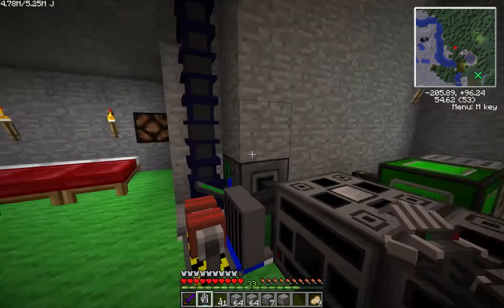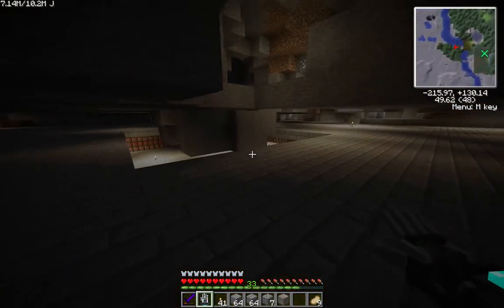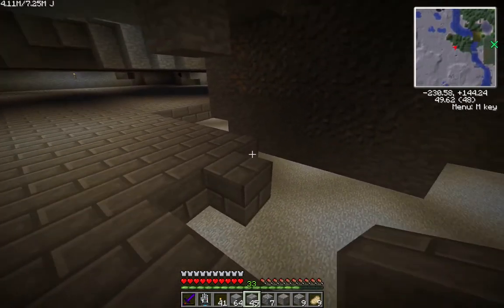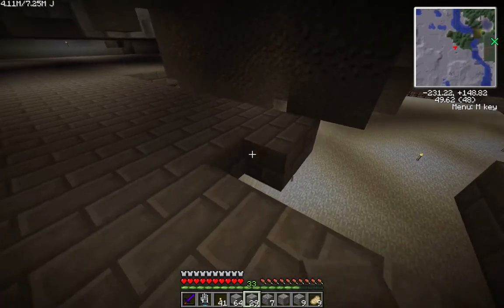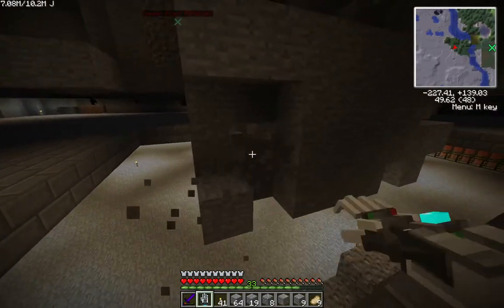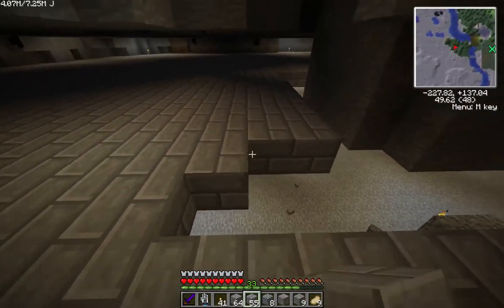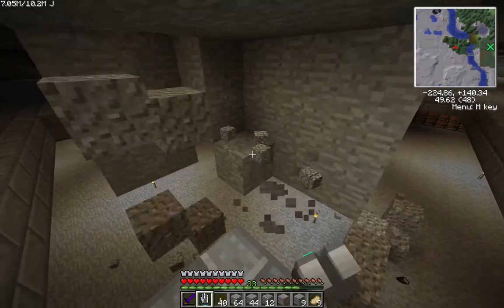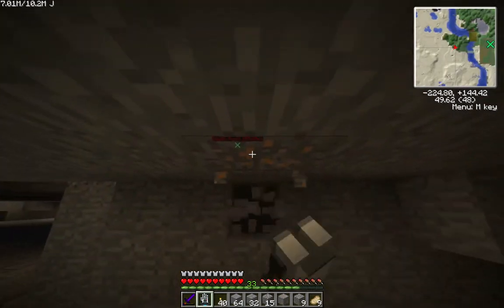Minecraft: Voltz - Particle Accelerator Teaser (50% Complete)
This is a teaser for our particle accelerator, which is currently being built by myself and a mate using Minecraft/Voltz.

The accelerator itself is only half complete, but this video shows the completed room and finished floors, walls and ceiling.

The particle accelerator itself uses a large quantity of electromagnets, and electromagnetic glass; requiring over 20,000 iron, steel, and copper ingots; all mined manually.
The minimum size is 30x30, but we have decided to fully enclose it in a 60x60 square ring; we may even create tennis courts in the middle... who knows!

The accelerator is crafted with the help of power suits and power gloves and has so far taken a month of casual mining.

Check back again when it's fully operational!